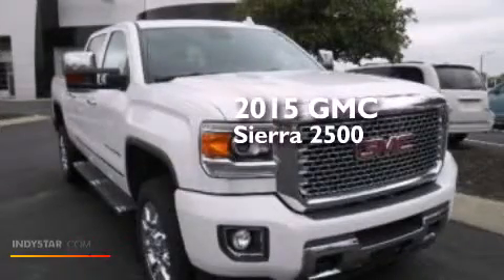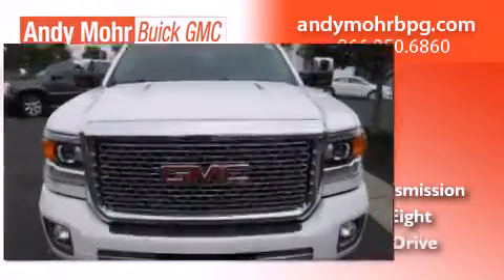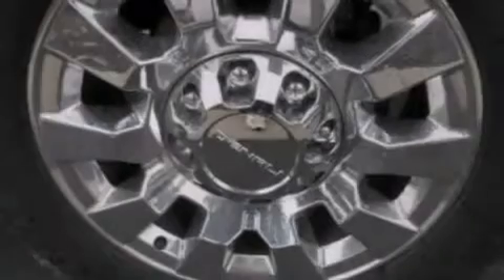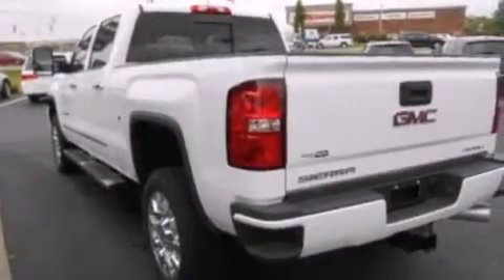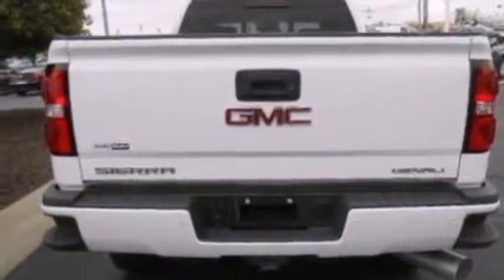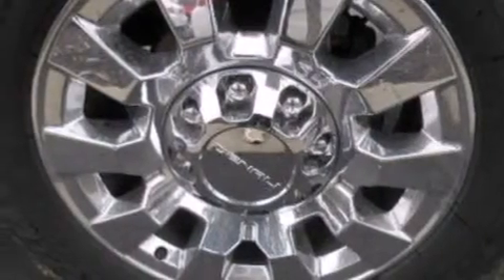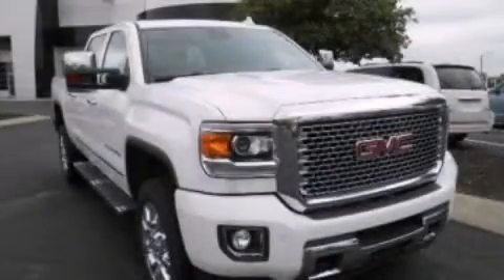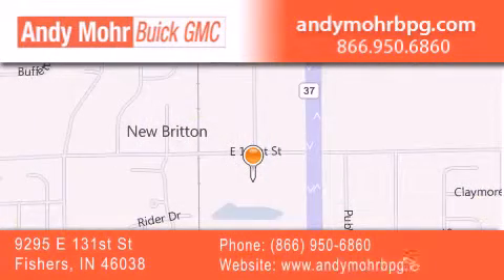2015 GMC Sierra 2500 Fishers IN 46038 G51163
We've been honored to serve the Fishers IN area , we promise that your experience at our dealership will exceed your expectations ! Year : 2015 Make : GMC Model : Sierra 2500 Engine : 6.6L V8 32V DDI OHV Turbo Diesel Trans . : 6-Speed Automatic Exterior : Summit White Interior : Jet Black Stock : G51163 Andy Mohr Buick GMC 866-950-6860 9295 E. 131st Street Fishers , IN 46038